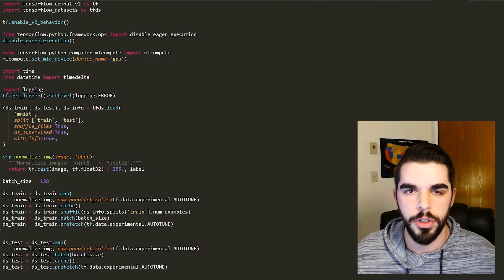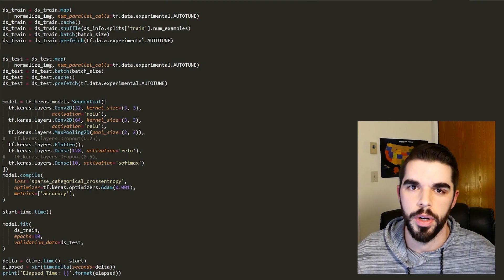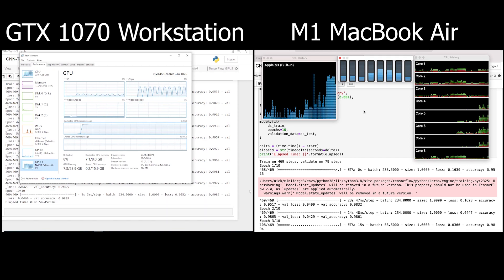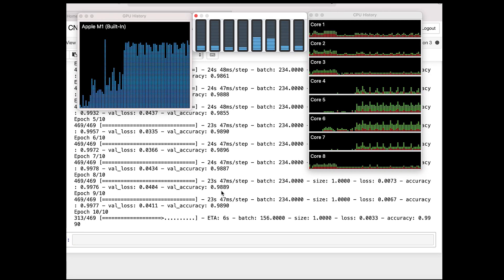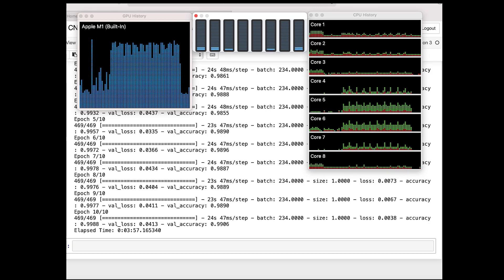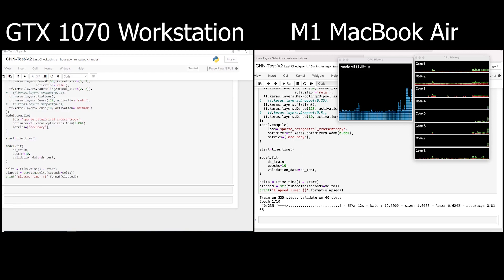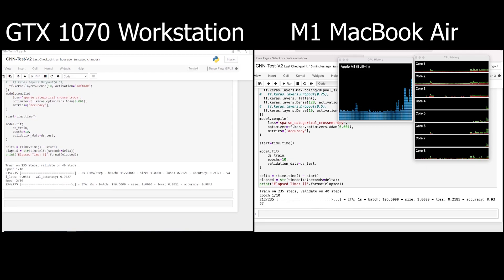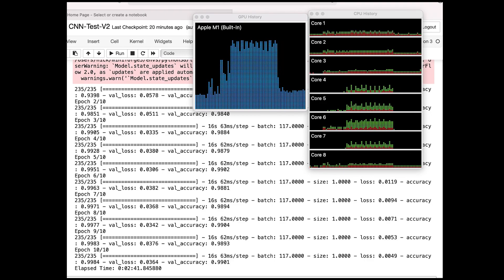TensorFlow Test on the M1 MacBook!!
In this episode, I analyze how TensorFlow works on the new M1 MacBook. The package written specifically by Apple to perform machine learning tasks with the M1 chip, puts up a great fight against a powerful deep learning workstation.

M1 MacBook used in the video